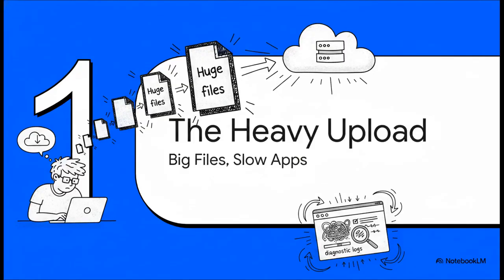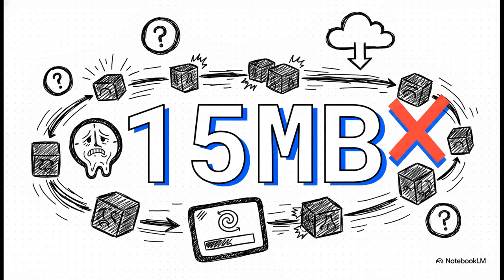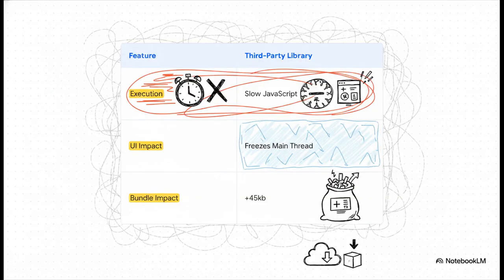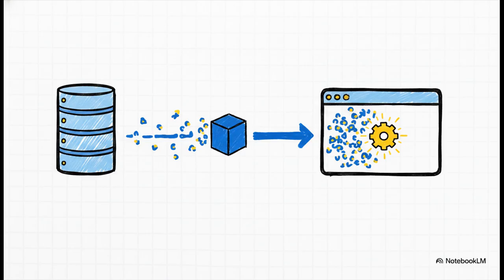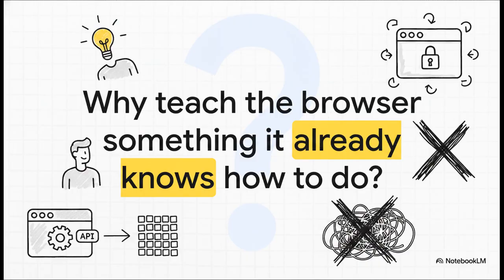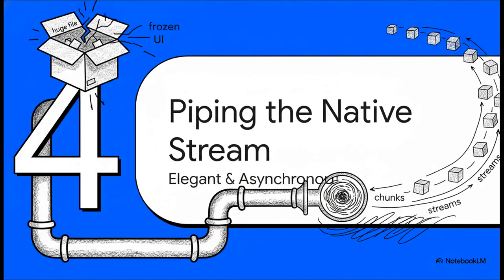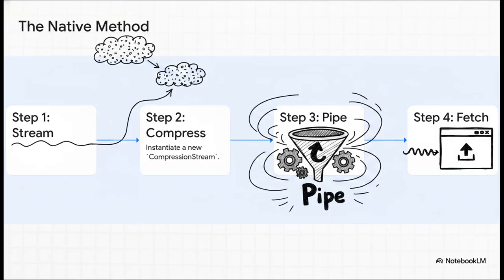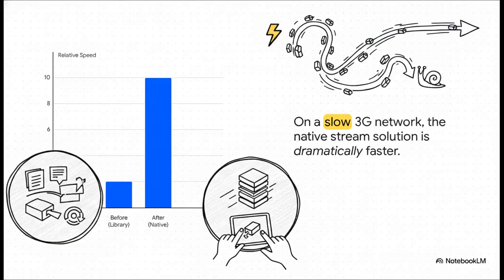Native Compression with the Streams API in JavaScript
Primary Source
This discussion is based on the original article:
The Secret Life of JavaScript: The Compressor